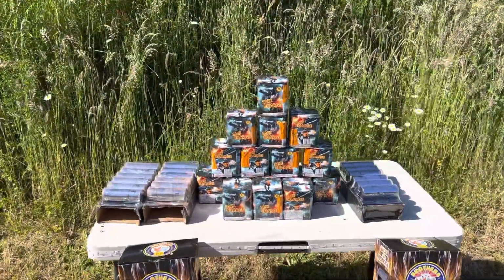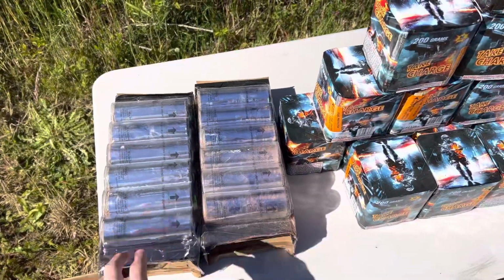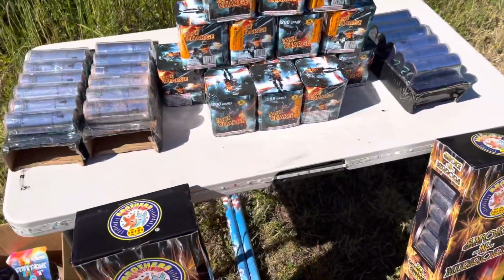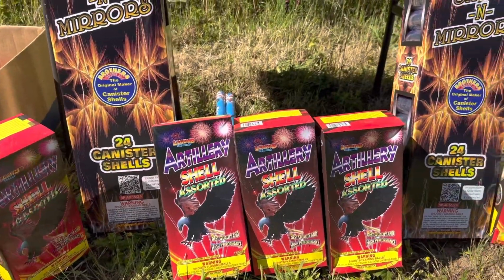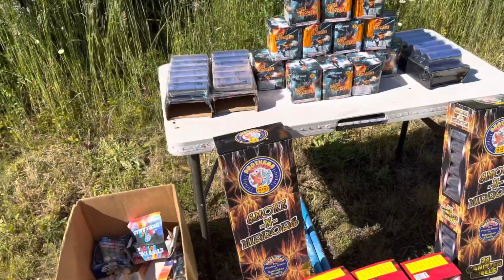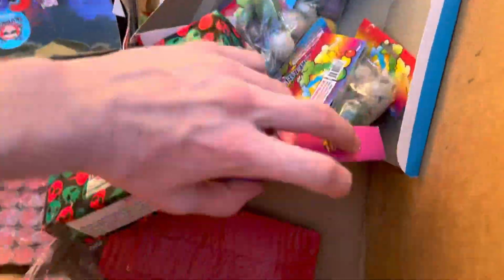Firework stash 2022